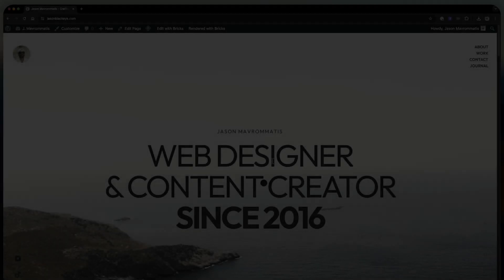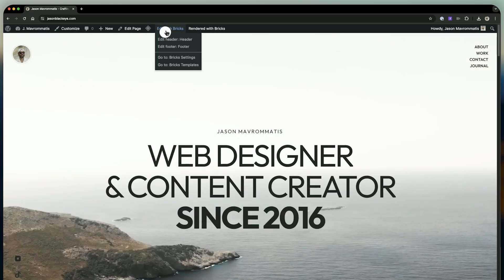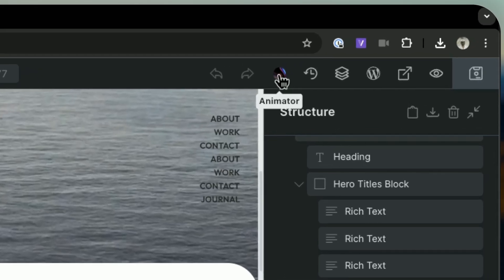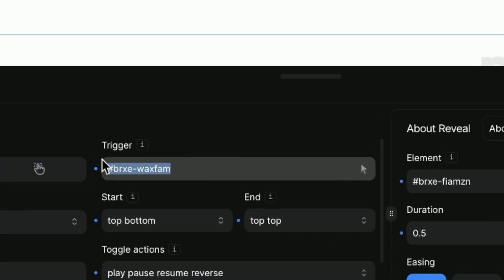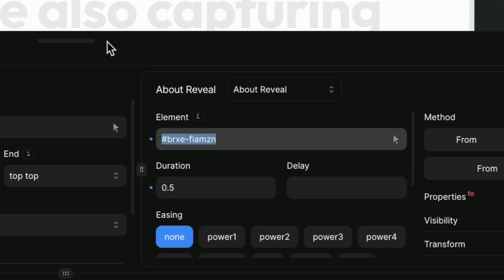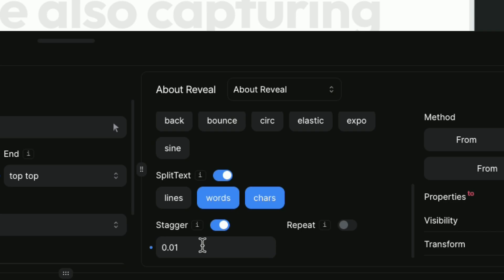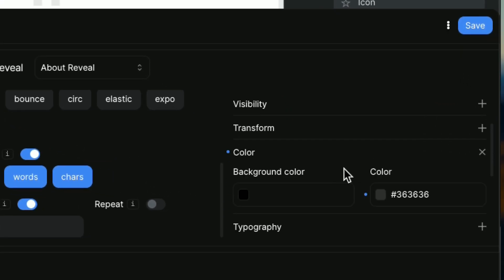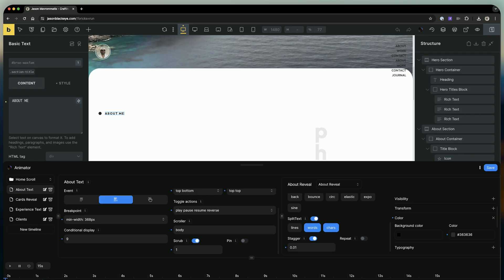How to Create a Scroll Text Reveal using Next Bricks Animator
In this quick tutorial, I’ll show you how to create an impressive Scroll Text Reveal animation using the Next Bricks Animator in Bricks Builder.

About me:
I create Websites & Digital Content, while also capturing unique moments through photography & video.

If you found this helpful and want to support more tutorials like this, consider buying me a beer via PayPal

The voice in this video is AI-generated, but the script is entirely written by me!
I’m not quite ready yet to record my own voice — and to be honest, I don’t have the right equipment either (haha). Hopefully, in the future, I’ll be able to do full voice-overs myself!